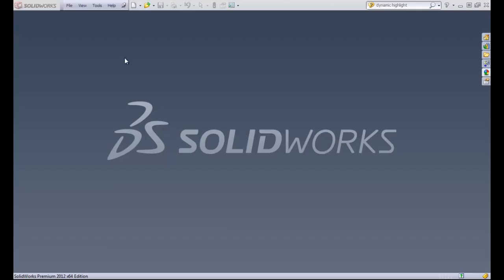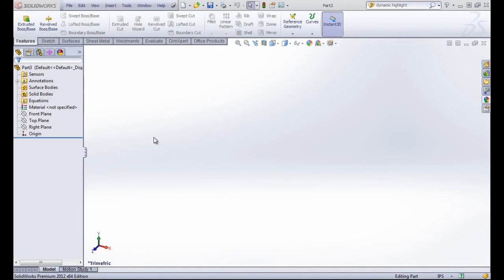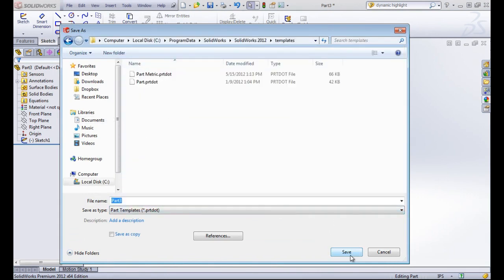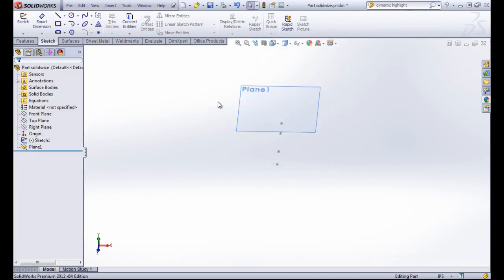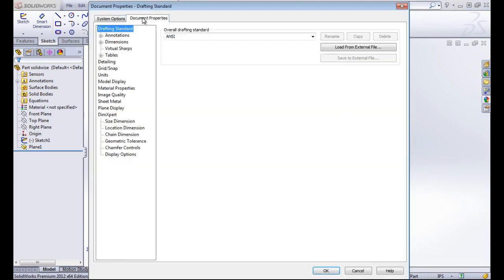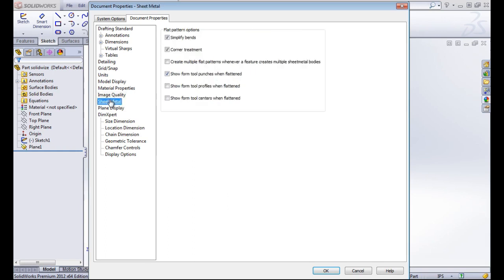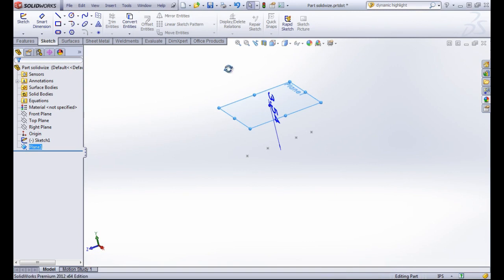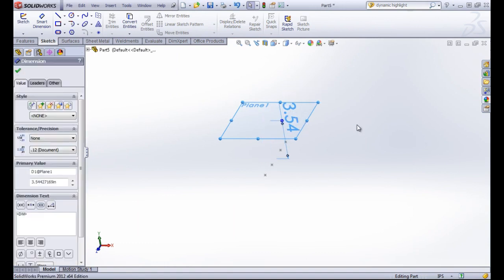Part 1.10 - Introduction to SolidWorks (Custom Templates)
Compiled video of SOLIDWIZE